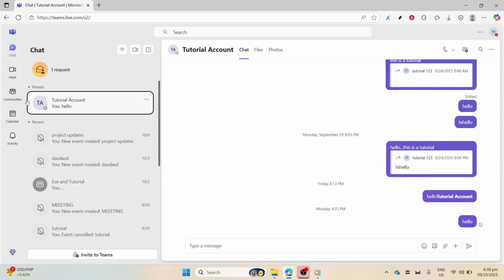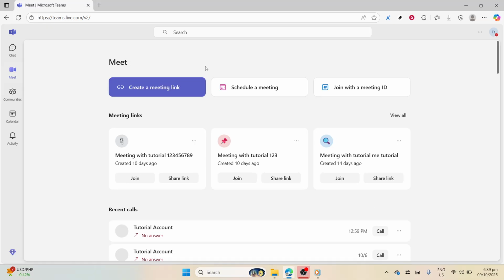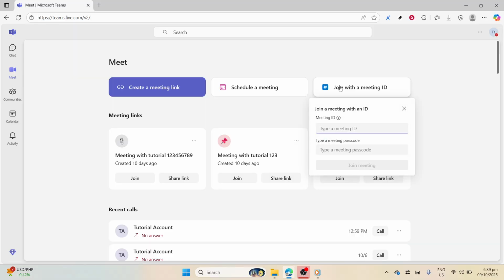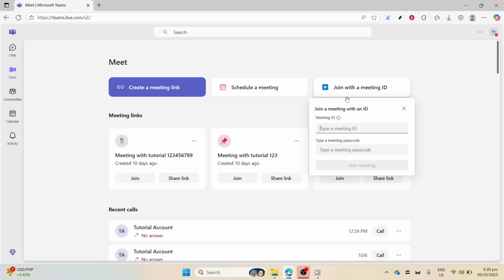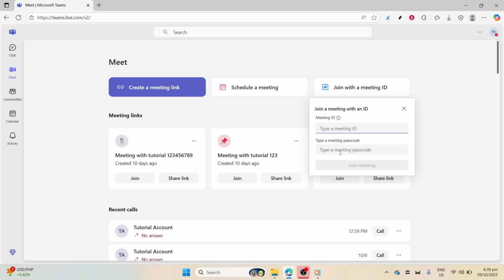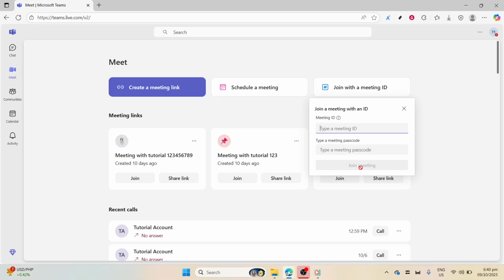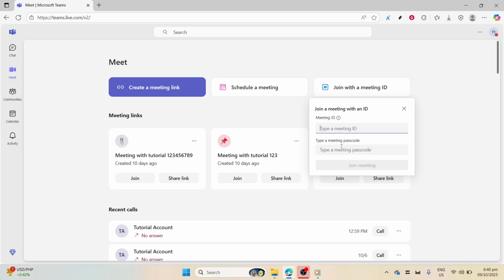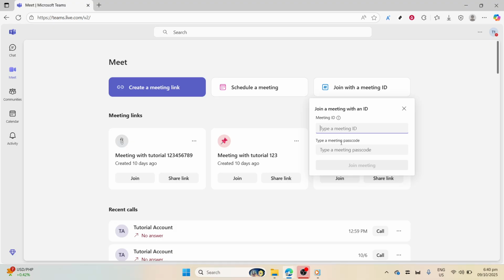How To Join A Microsoft Teams Meeting with A Code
🎥 Learn how to join a Microsoft Teams meeting using a code — quick and easy! This guide shows you where to enter the meeting code, how to join from desktop or mobile, and tips to troubleshoot if your code doesn’t work. Perfect for students, employees, or anyone new to Teams.